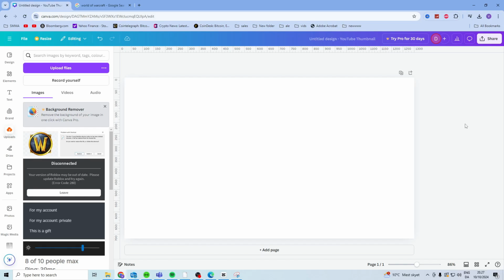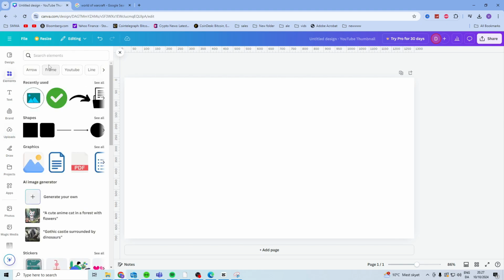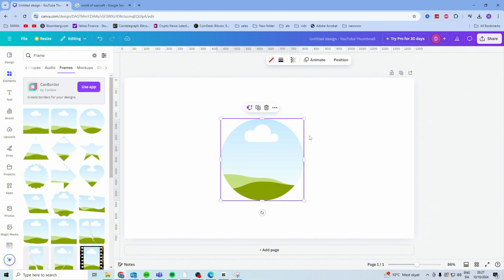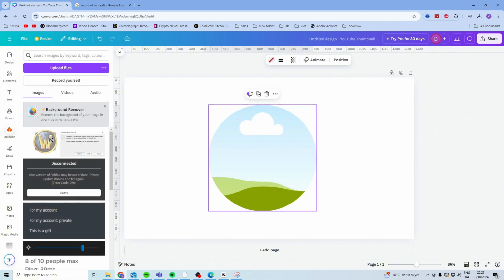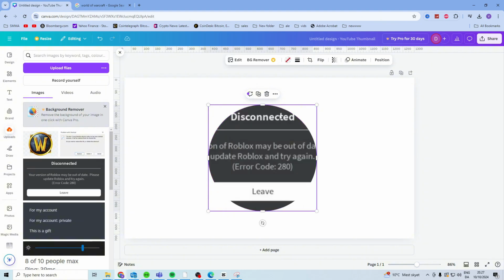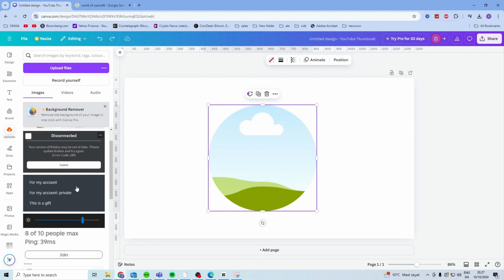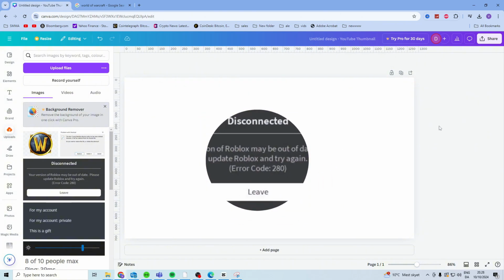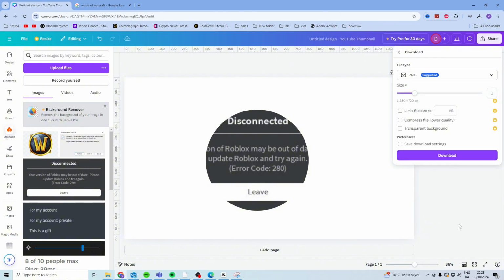How To Crop Image Into A Circle In Canva - Full Tutorial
In this video I'll show you how to easy and fast crop a picture and make it fit into a circle on Canva and how to use Circle Frame on Canva. The method is very simple and clearly described in the video. Follow all of the steps & see how you can make a circle picture on Canva easy